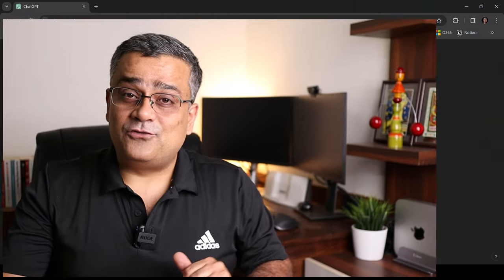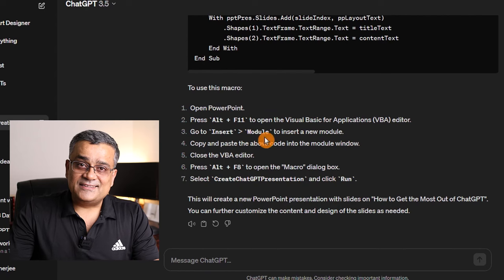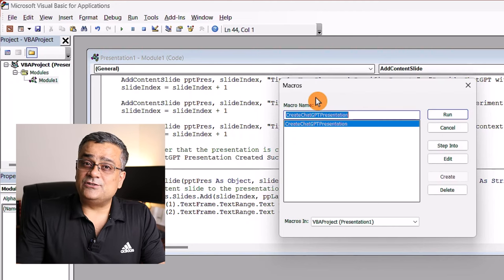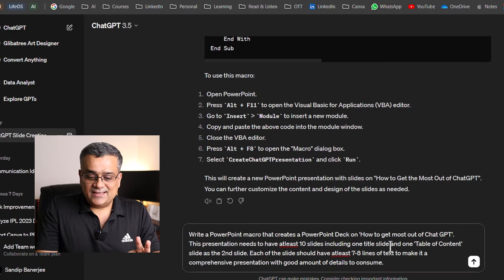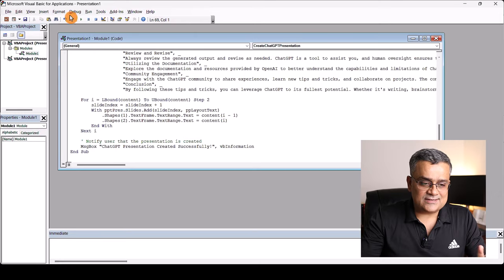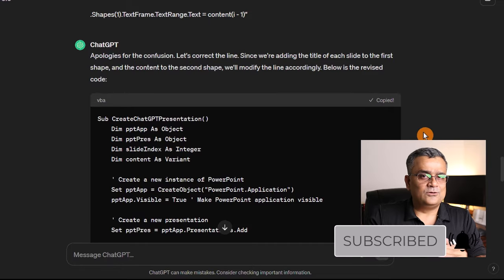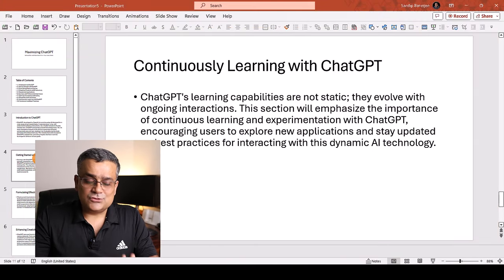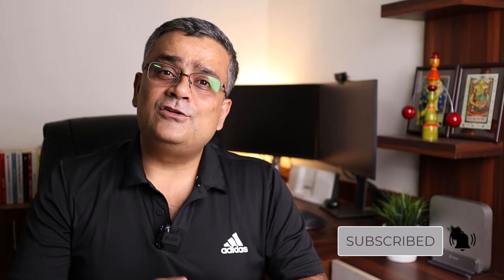Create PowerPoint Presentations for Free with ChatGPT - No Code VBA Method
Ready to ditch boring PowerPoint presentations? Learn how to use ChatGPT, the powerful AI chatbot, to generate slides, ideas, and content for your next presentation – all for FREE!

In this video, I'll guide you through:

Writing effective ChatGPT prompts for PowerPoint
Generating outlines, slide text, and even visuals
How to create PowerPoint presentations using VBA (No Code Method)
Tips for editing and polishing your AI-created slides
Whether you're a student, educator, or business professional, ChatGPT can save you time and elevate your presentation game.

Check out below videos if you want to learn more on recent progress in Generative AI area -